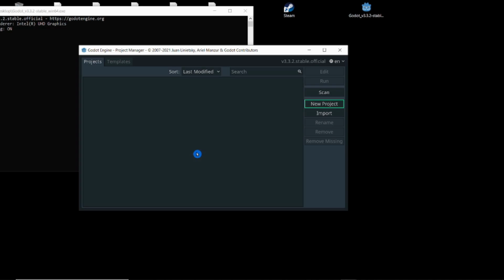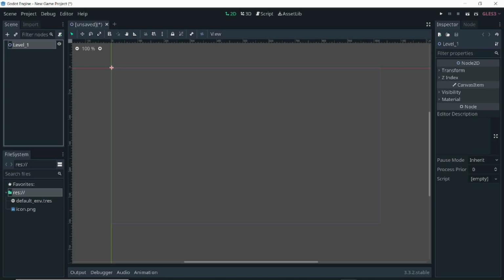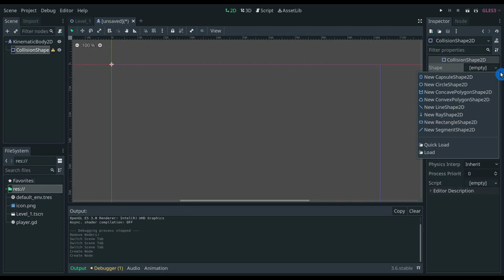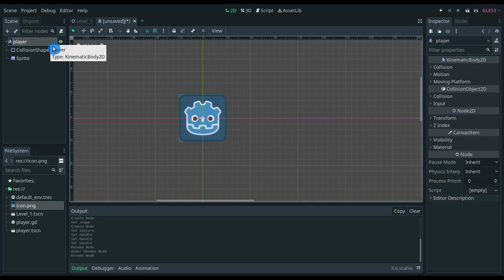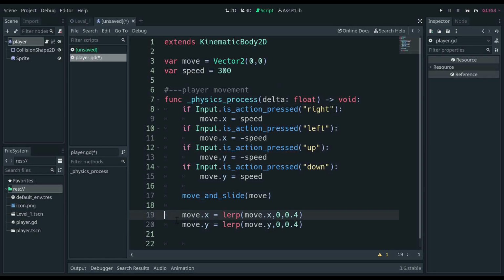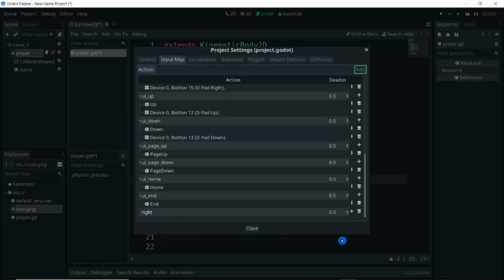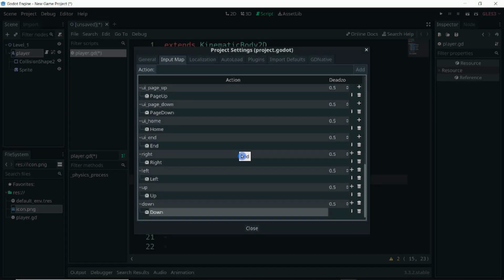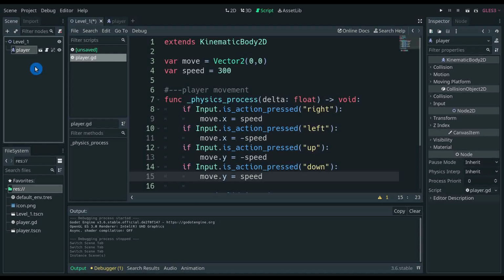01) - Level and Player - (Your First Game in Godot - Series)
In this series you will program your first game in godot. You will learn basic elements of game development. With this knowledge, which is common in game development, you can also create your own ideas for games.
I wish you a lot of fun learning and exploring.